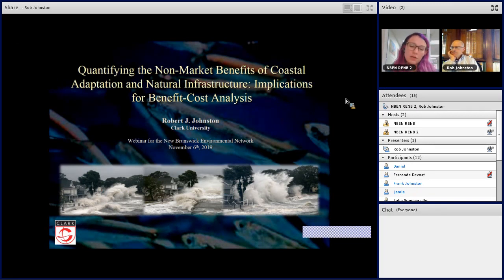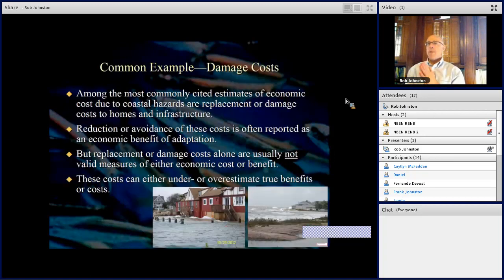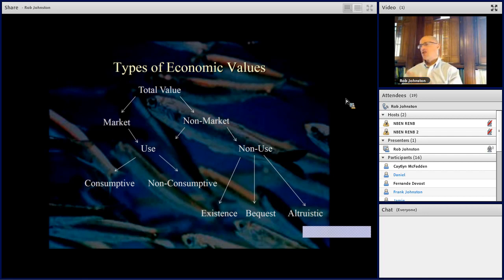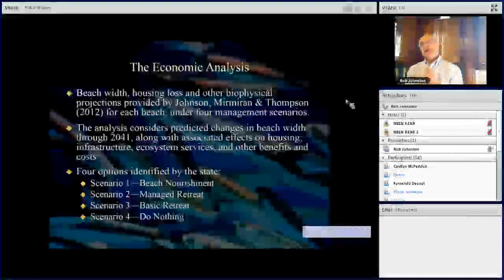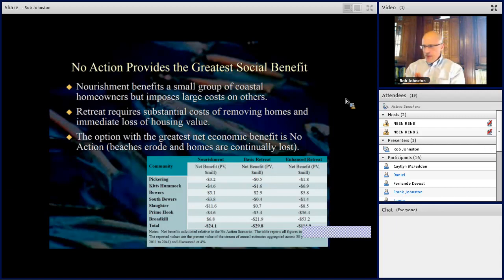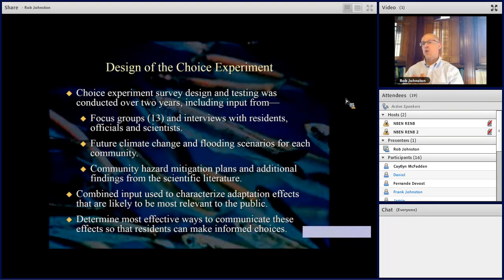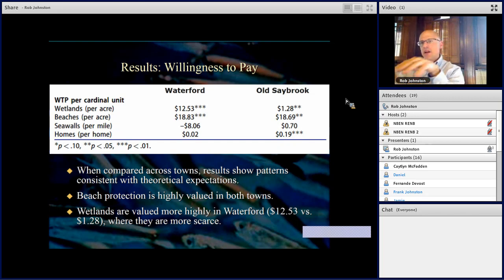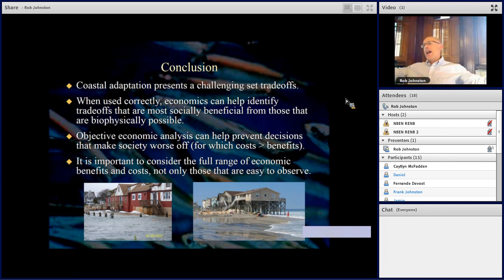Webinar Quantifying the Non Market Benefits of Coastal Adaptation and Natural Infrastructure Impli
The webinar will focus on key tradeoffs and economic values associated with different approaches to coastal adaptation, and what it means for adaptation that will be most beneficial to the public. Dr. Johnston will talk about tradeoffs between green and grey infrastructure for coastal adaptation and the benefits and costs that can result. The focus of the webinar will be on how economists conceptualize and measure the benefits and costs of coastal adaptation, with particular emphasis on more difficult-to-quantify non-market benefits. It will also cover the difference between financial (or accounting) benefits and costs and economic benefits and costs.

Robert J. Johnston is Director of the George Perkins Marsh Institute and Professor of Economics at Clark University in Massachusetts. He is also editor of the journal Resource and Energy Economics. Professor Johnston is an environmental economist whose research addresses economic valuation, benefit transfer and ecosystem services, with an emphasis on aquatic and coastal systems. He has also conducted significant work in climate change adaptation. He is currently co-chair of the Ecosystem Science and Management Working Group of the NOAA Science Advisory Board, and on the Steering Committee and Science Advisory Board of the Narragansett Bay Estuary Program, and the Senior Advisory Board of the Connecticut Sea Grant Program. He is a past member of the US EPA Science Advisory Board, and has served on multiple US National Research Council Panels. His publications include multiple books and over 100 journal articles on the use of economics to inform environmental management.